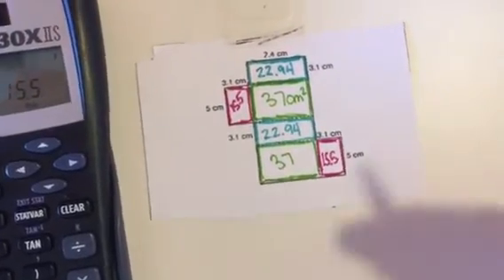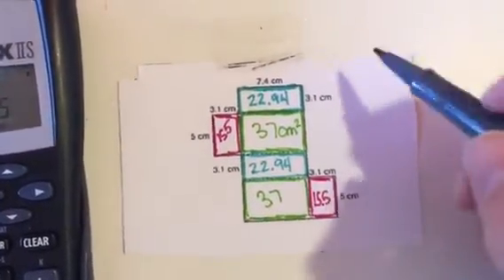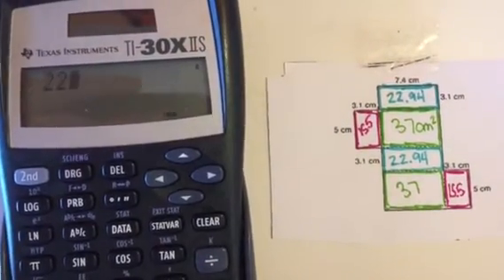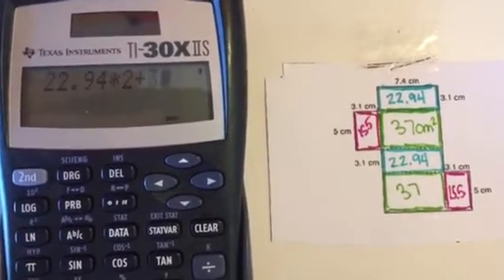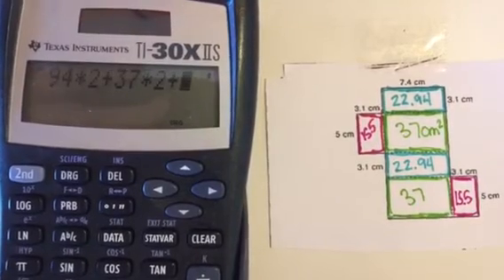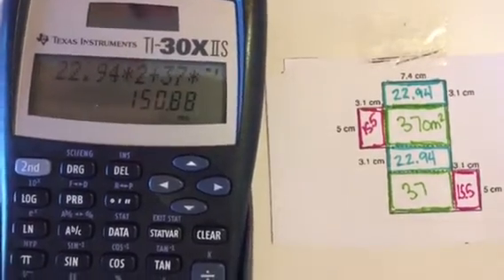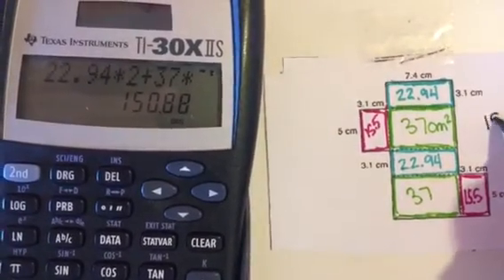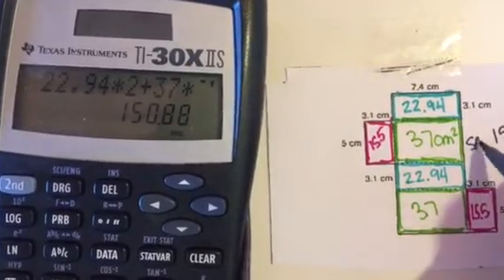Surface Area of a Rectangular Prism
Calculate using the net. Problem number 6.